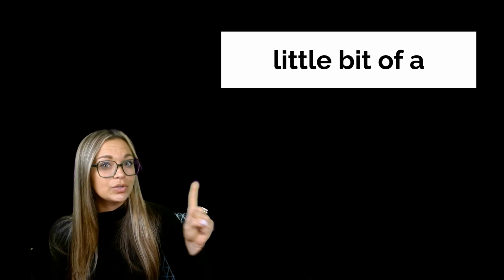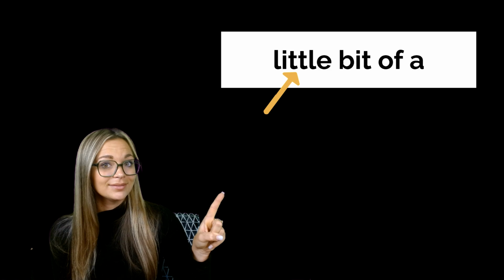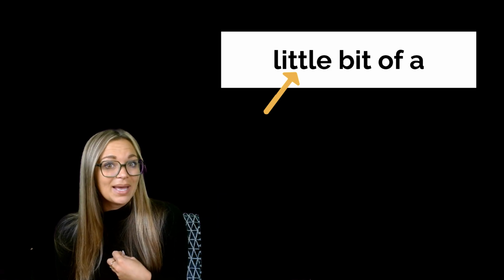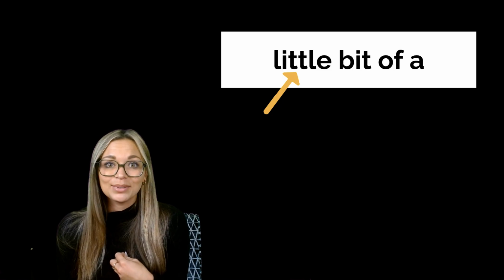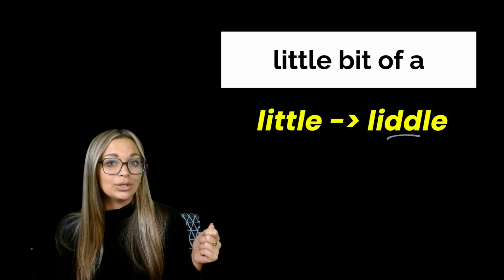Practice Everyday American English Conversation! Use Role Play and Mimicry to Improve Fluency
Learn English in PHRASES, not words! Join Delaney Grace in this Role-Play scenario at the Doctor's office. In this video, you can practice speaking, listening, and pronunciation without the stress, because you have the script in front of you! Then listen as Delaney breaks down pronunciation tips, phrasal verbs, and vocabulary from the script.

Chapters:

00:00 Introduction + How it works
01:54 Part 1: Delaney Reads
02:35 Part 2: Delaney + You
03:35 Part 3: You + Delaney
04:38 Pronunciation: "th" + "r"
06:57 "little bit of a"
07:51 "I'm sorry to hear that"
08:12 "not as far as I know"
08:45 "fill out"
09:05 "have a seat"
09:26 "there are plenty"

New videos drop daily at 10:00 PM UTC!

What to Expect:

Bite-sized English lessons
Daily practice to build fluency
Perfect for beginners & intermediate learners
Improve your confidence in speaking and understanding English

Good luck, learners!
xoxo Delaney Grace